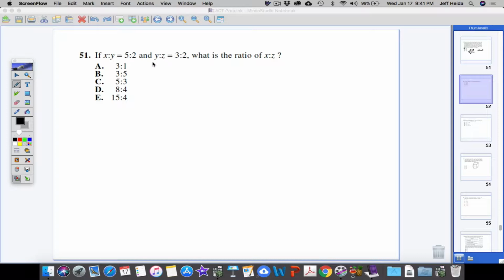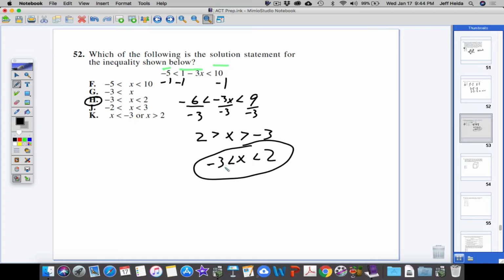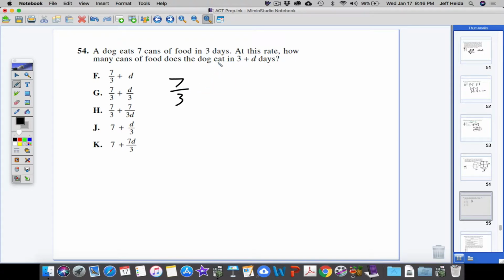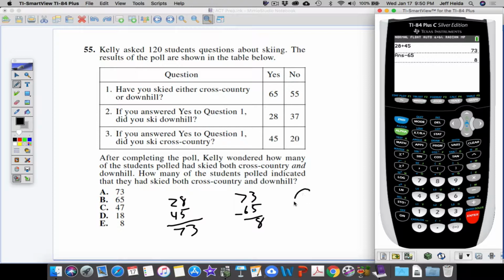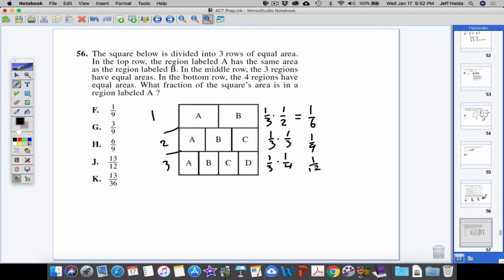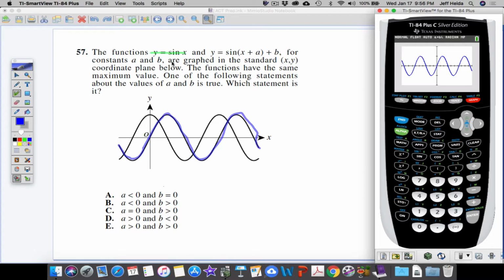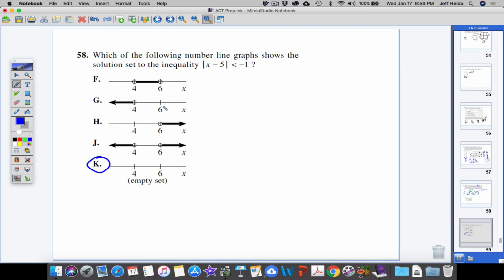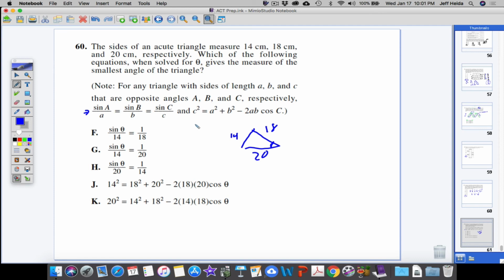ACT Practice Test Solutions Problems 51-60